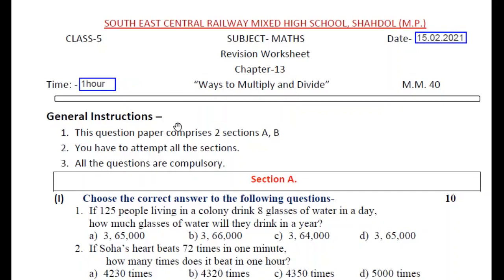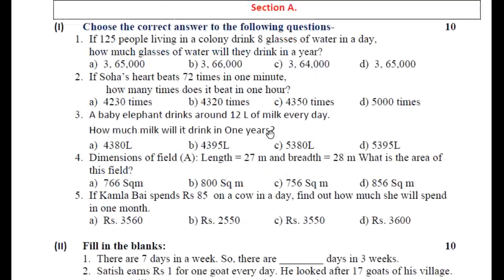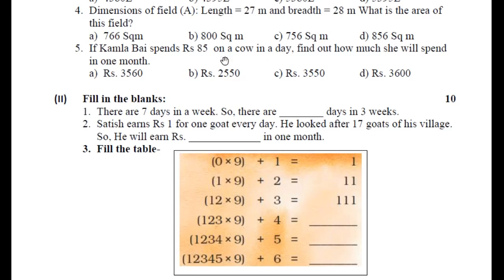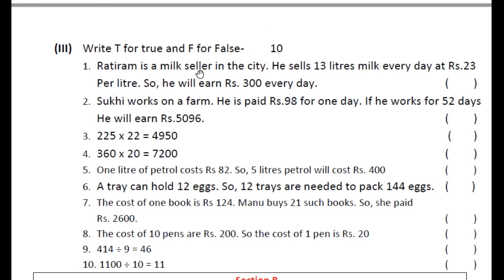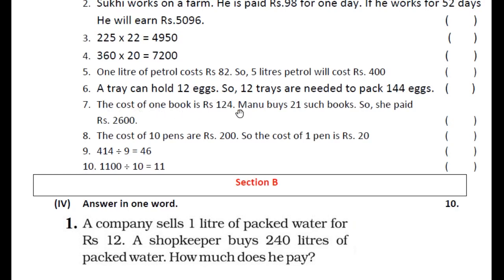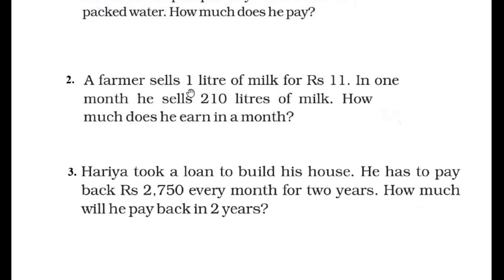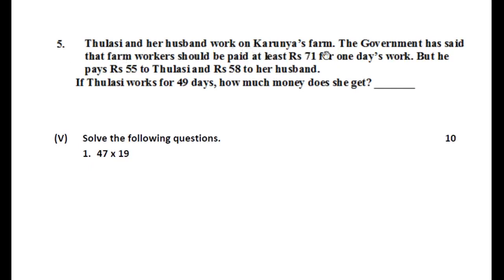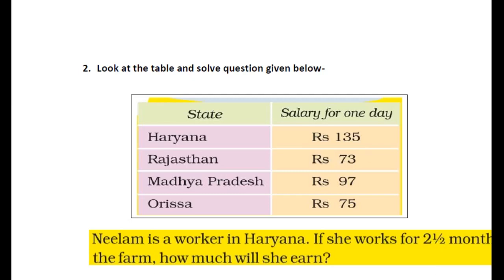NCERT CLASS-5 MATHS CHAPTER-13 "Ways to Multiply and Divide" Revision worksheet-1 for final Exam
this worksheet contains all types of questions